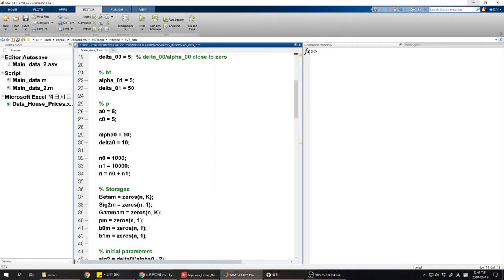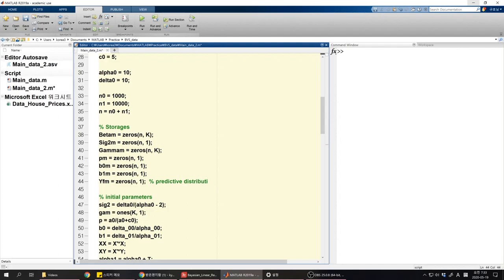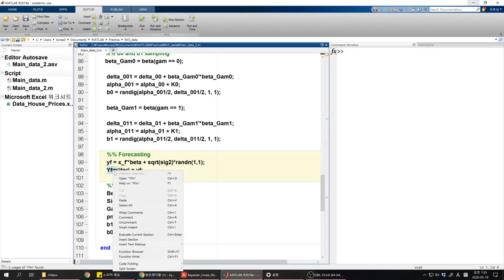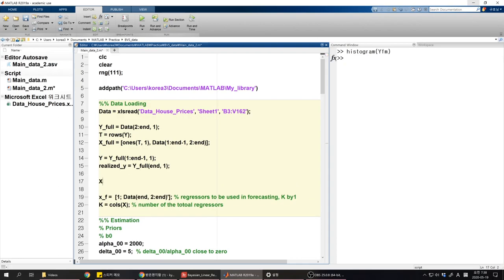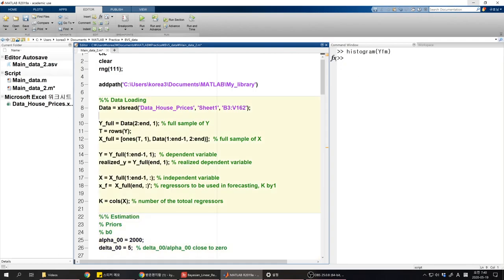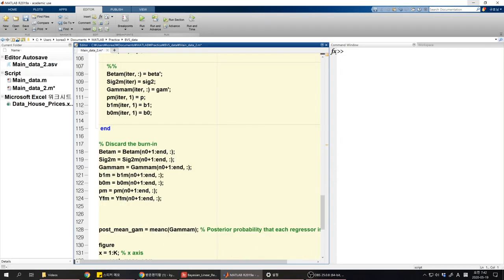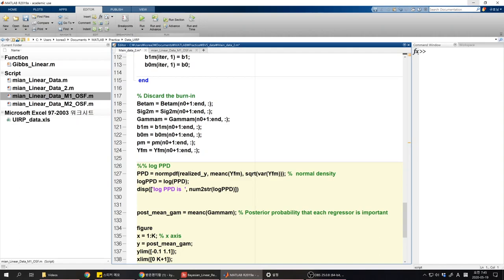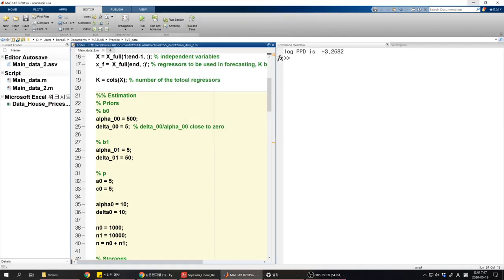Bayesian Linear regression 38